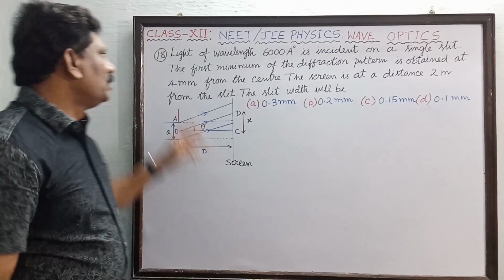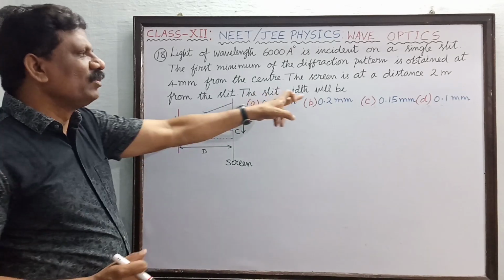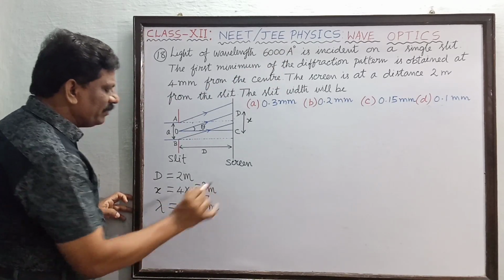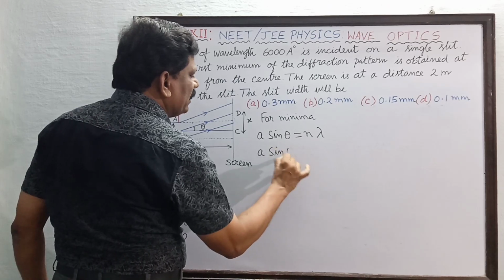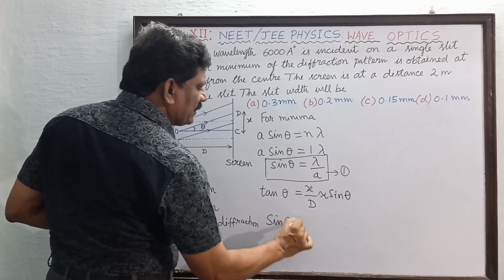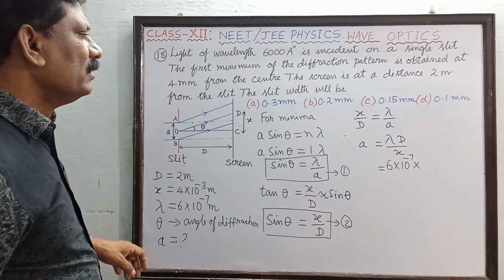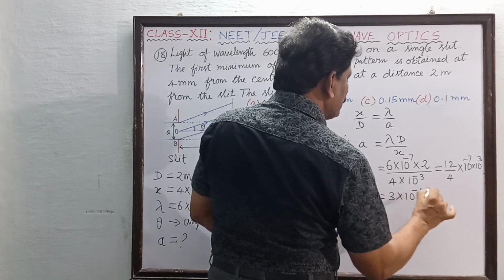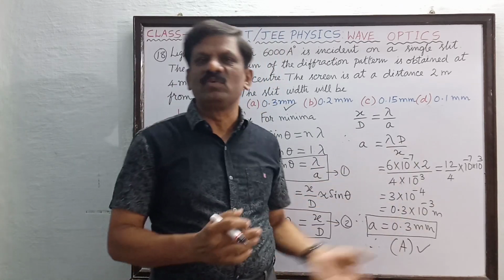CLASS-XII: PHYSICS: WAVE OPTICS: PROBLEM-18